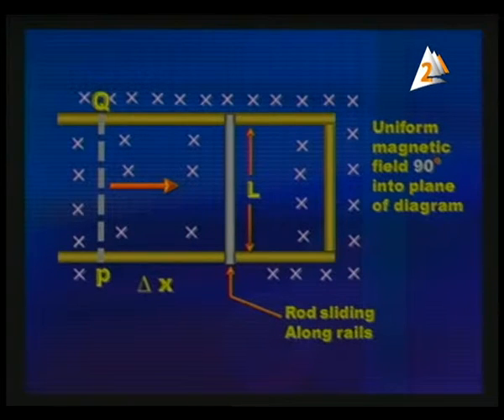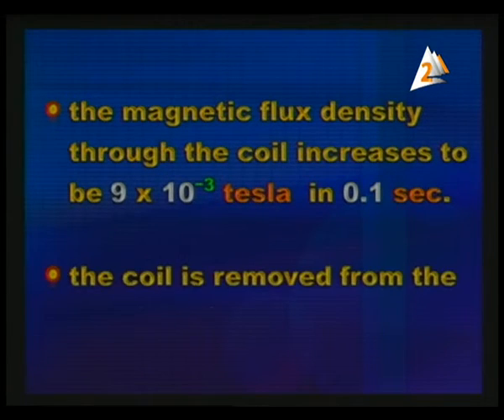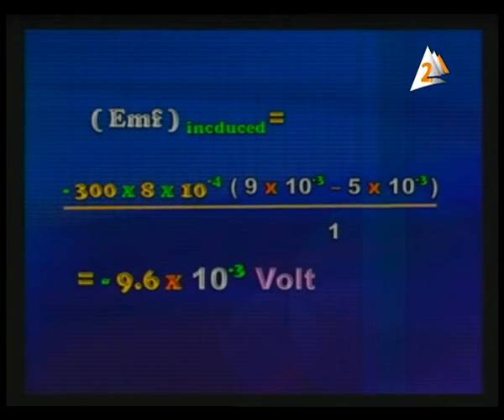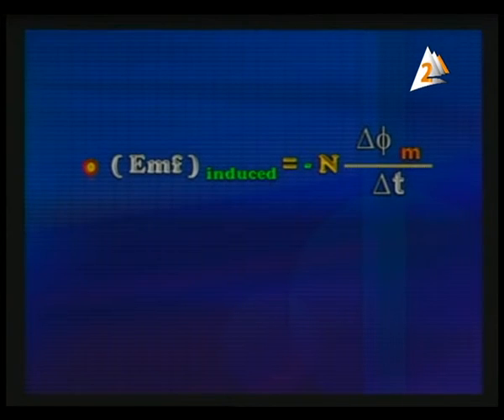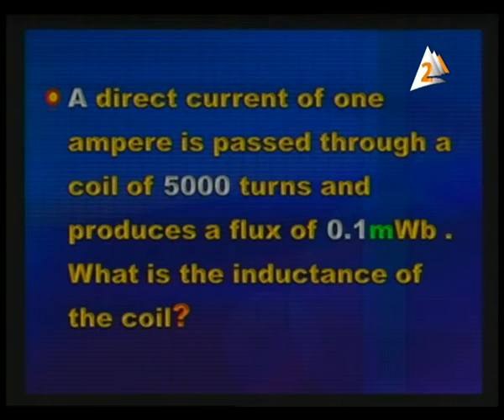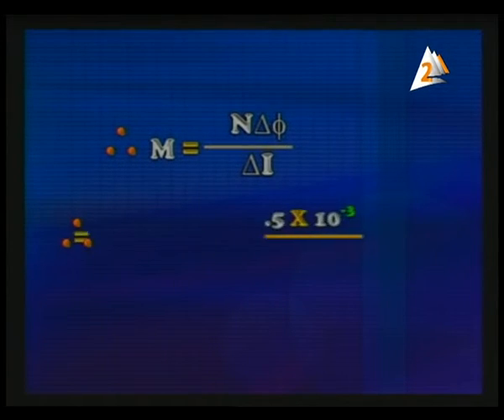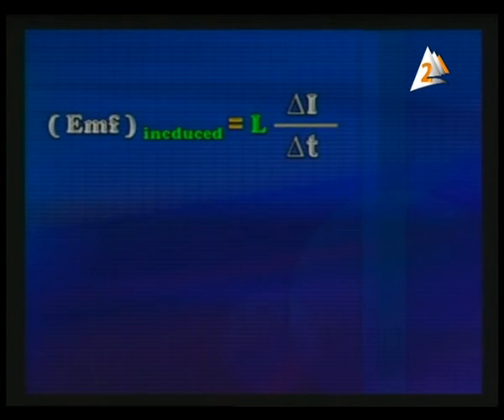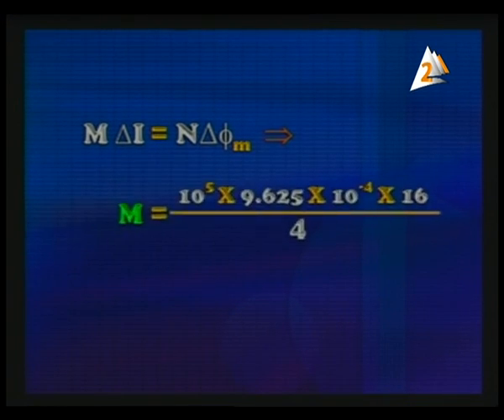14 12 2015 فيزياء لغات التليفزيون المصري